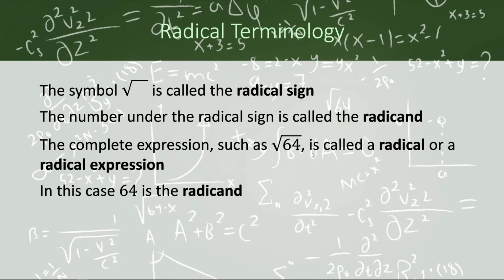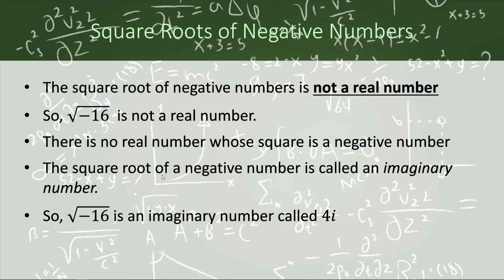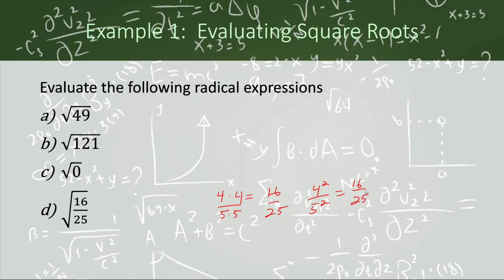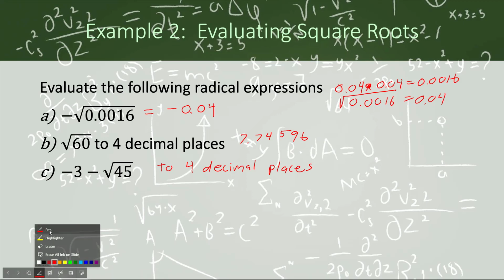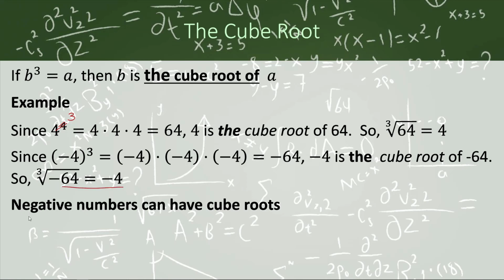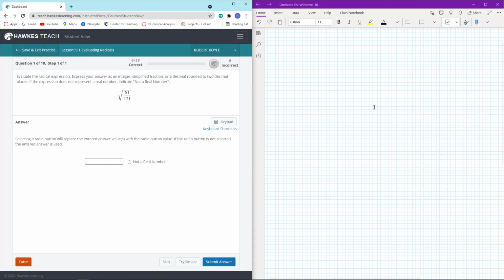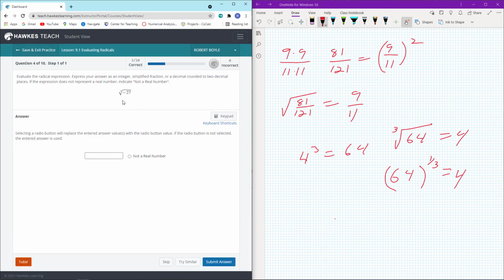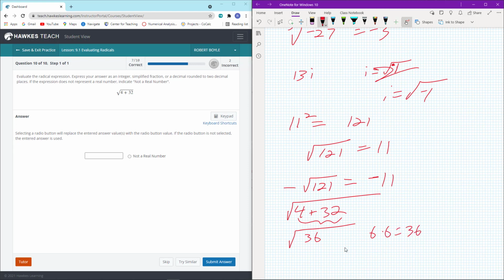MA 114 Section 9 1